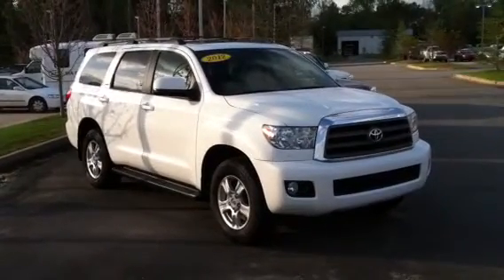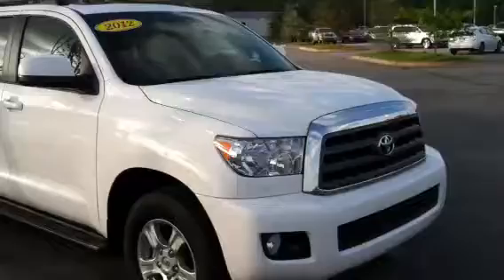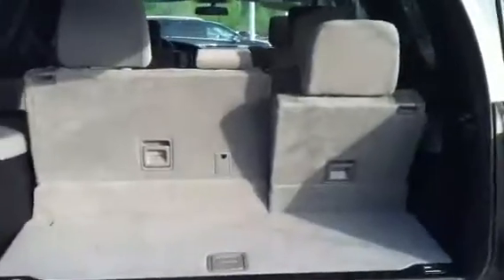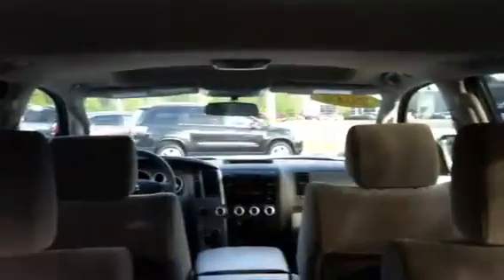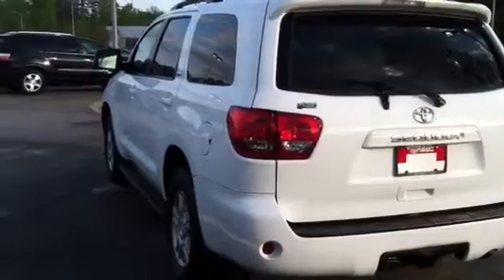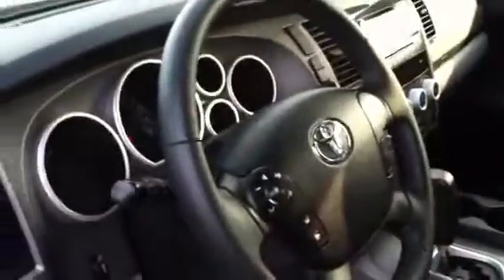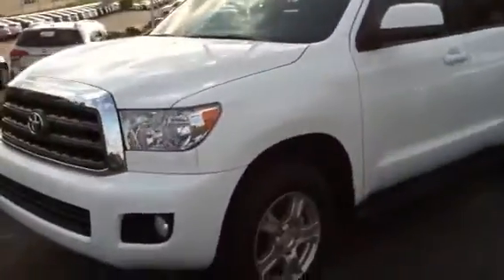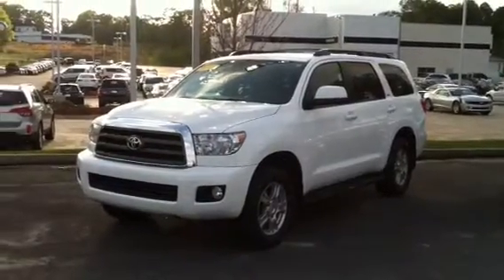2012 Toyota Sequoia MJ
2012 Toyota Sequoia